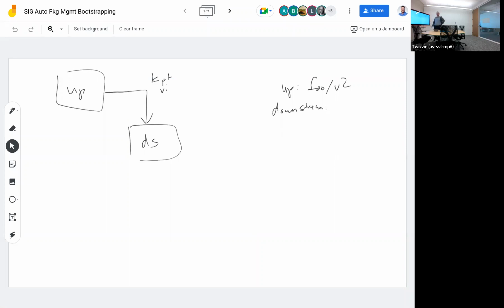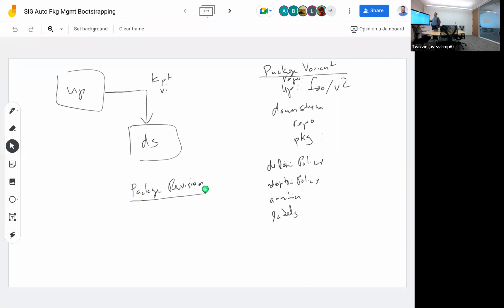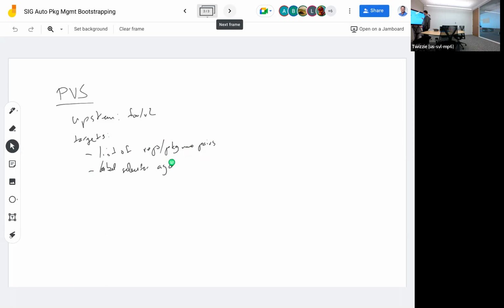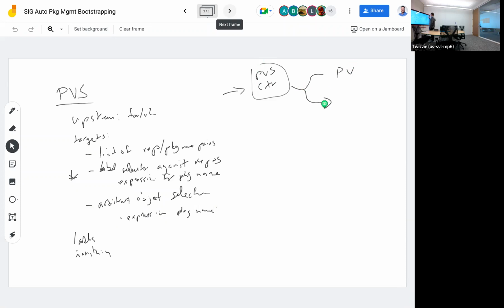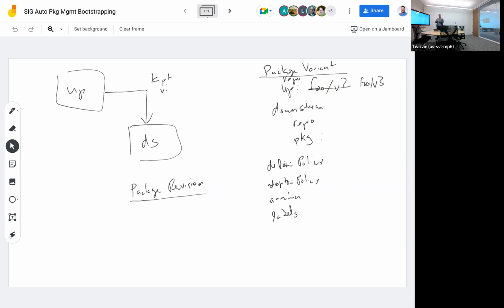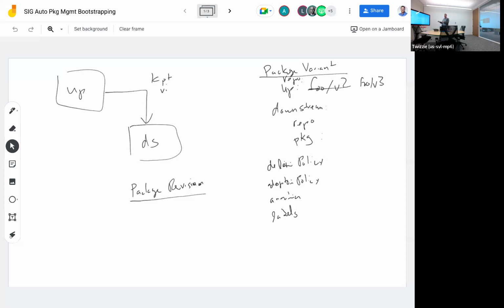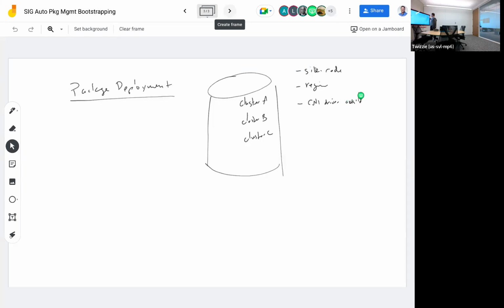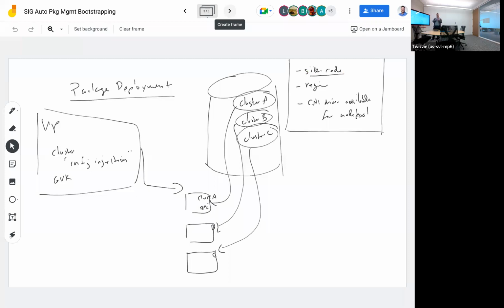SIG Release 2023-02-13